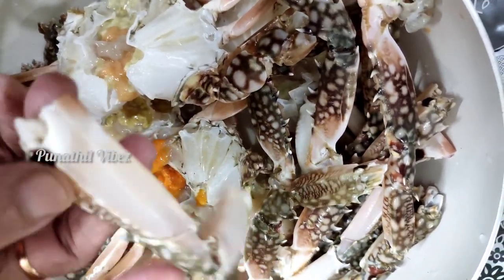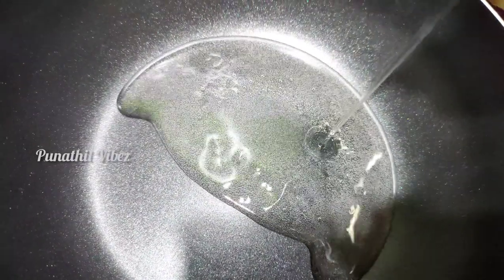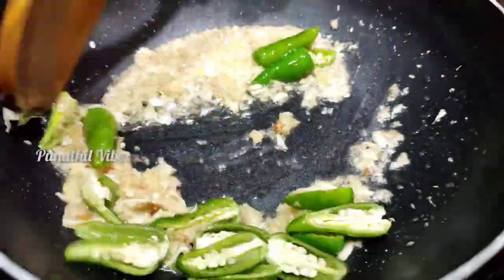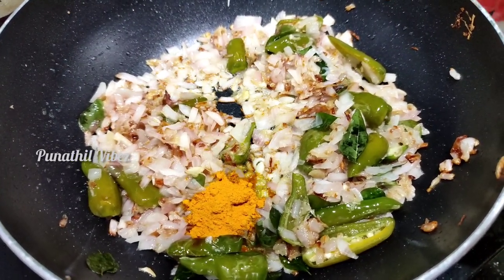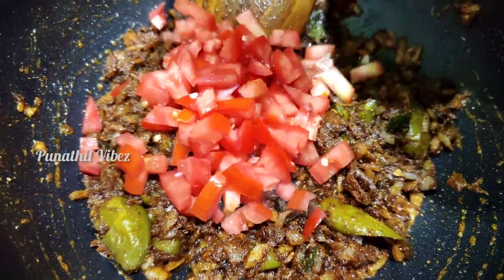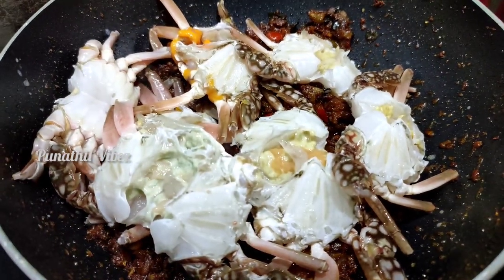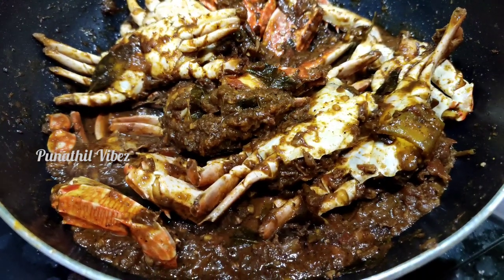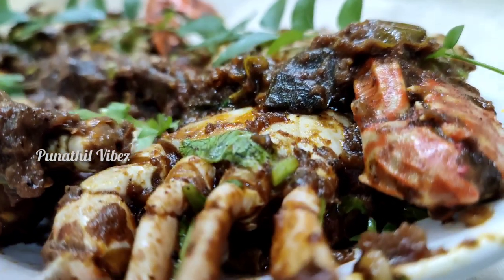Crab Roast | Kerala Style Njand Roast | നാടൻ ഞണ്ട് റോസ്റ്റ് | Punathil Vibez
Ingredients

Crab               11/2 kg
Onion             3 nos
Ginger            50 gram
Garlic             50 gram
Greenchilly    8 nos
Tomato          2 nos
Curry leaves

Coriander Powder  2 tb sp
Chilly Powder          1/2 tsp
Pepper Powder       1 tb sp